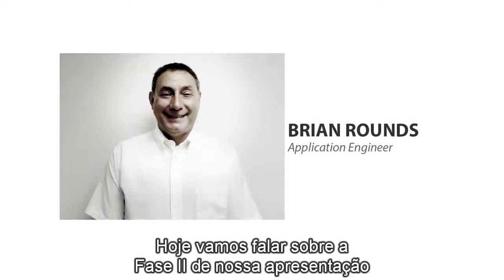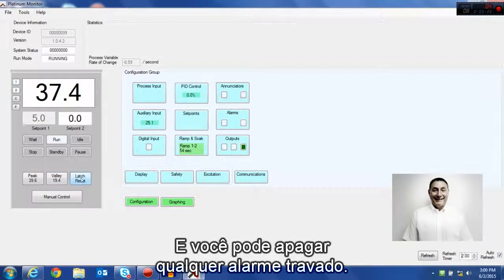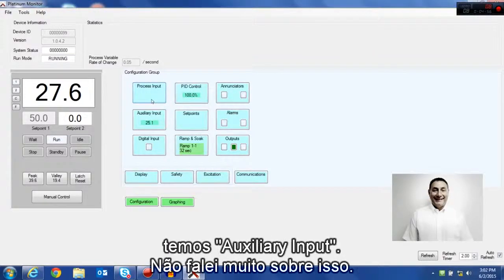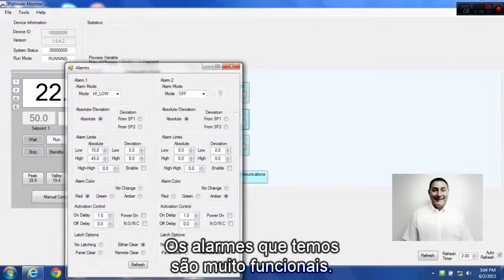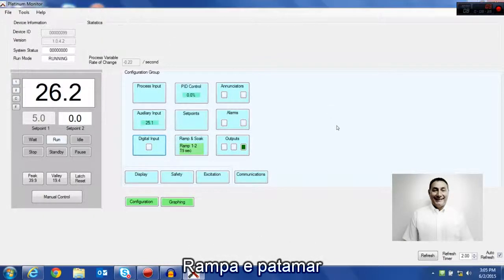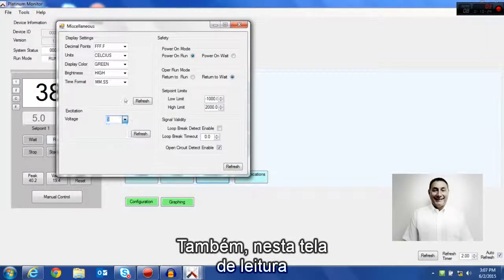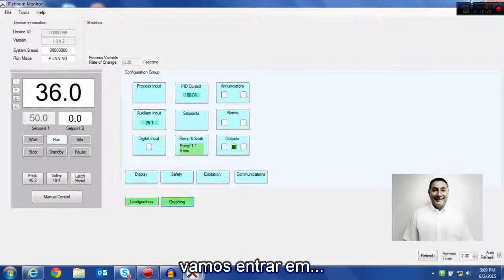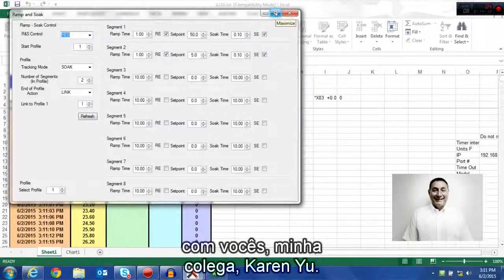Série PLATINUM™ - Parte 2 - Recursos do Software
Neste vídeo de continuação da família de controladores PID microprocessados da série PLATINUM™  nosso engenheiro de aplicação Brian Rounds vai falar dos recursos do software da série PLATINUM™.